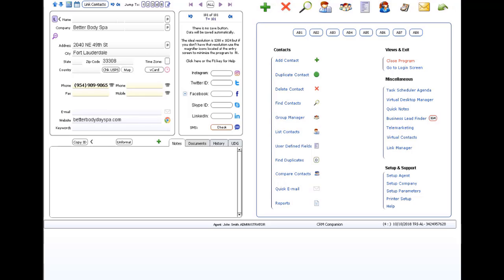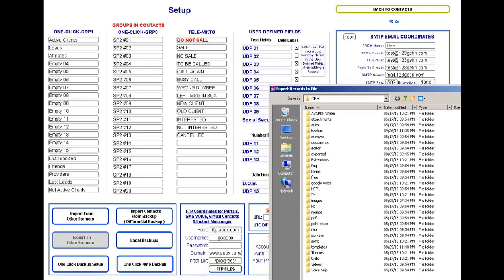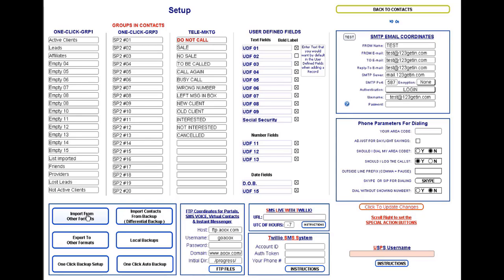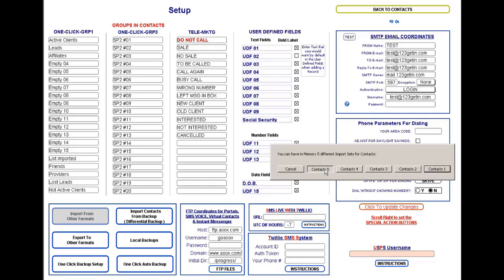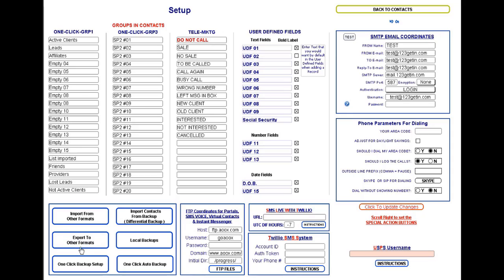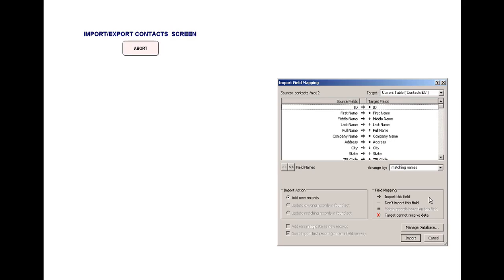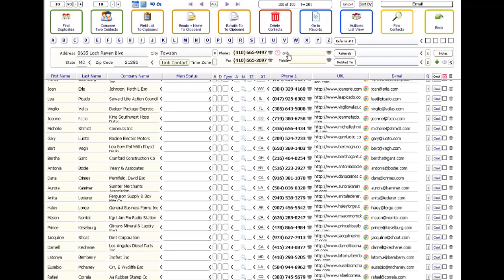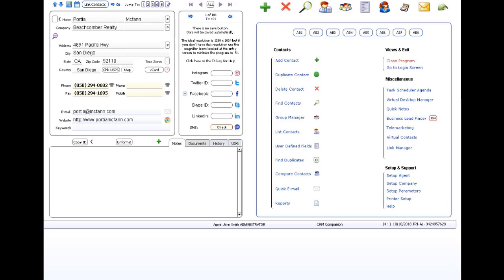Importing and Exporting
Importing and Exporting in CRM software